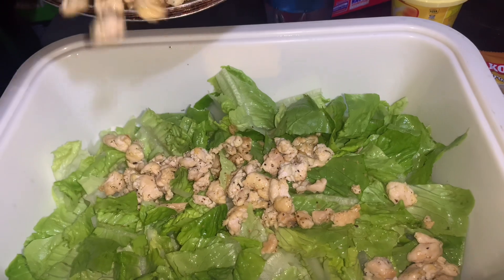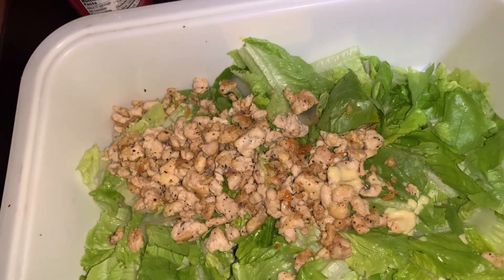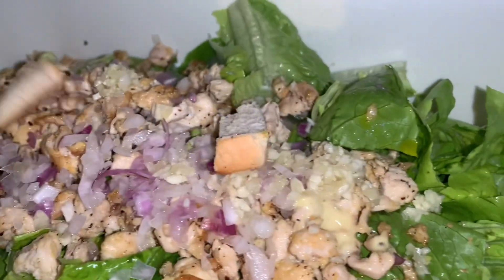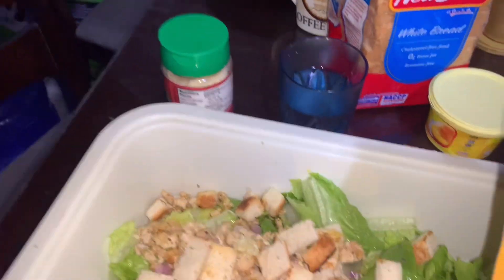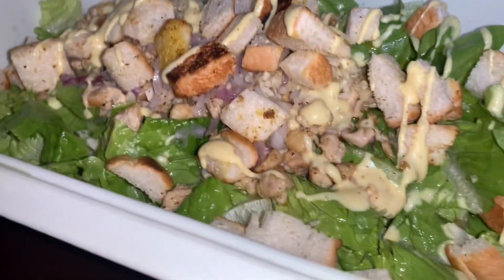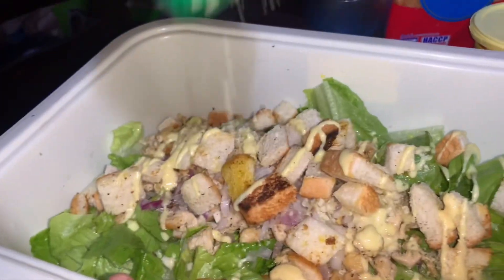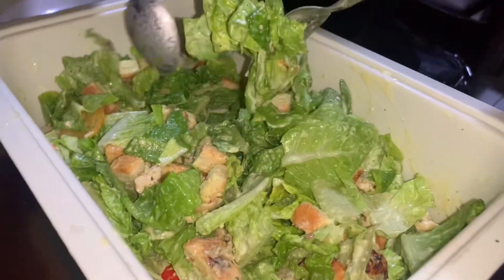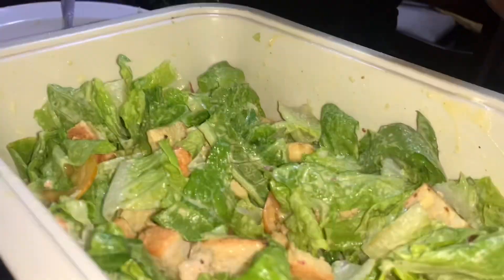Chicken Caesar Salad